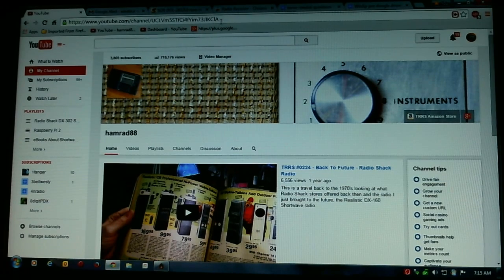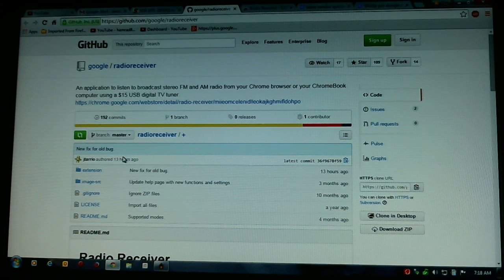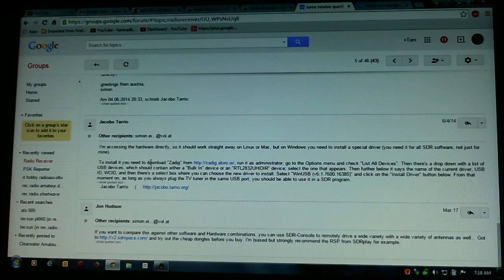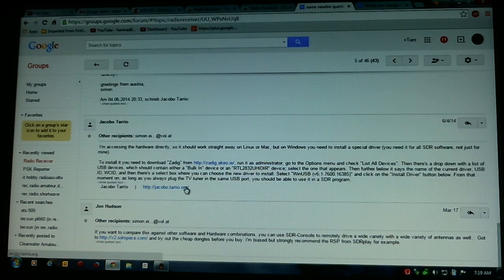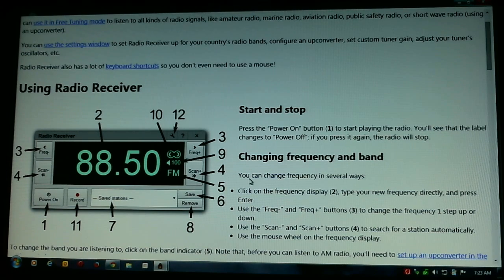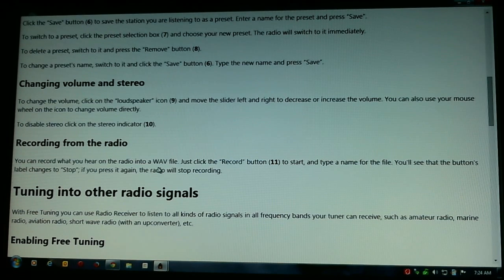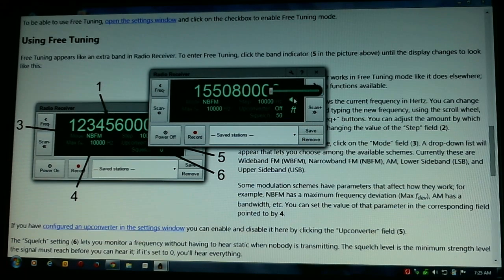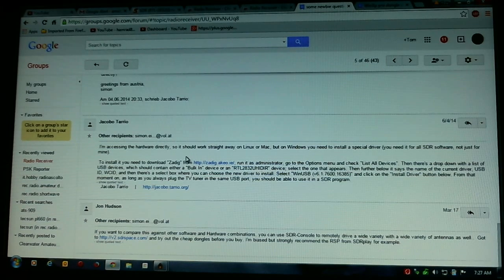TRRS #0528 - SDR (RTL-2832U) in CHROME browser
I found this CHROME application which allows you to receive and listen to FM and AM radio broadcasts in your browser using an RTL2832U-based USB digital TV tuner.